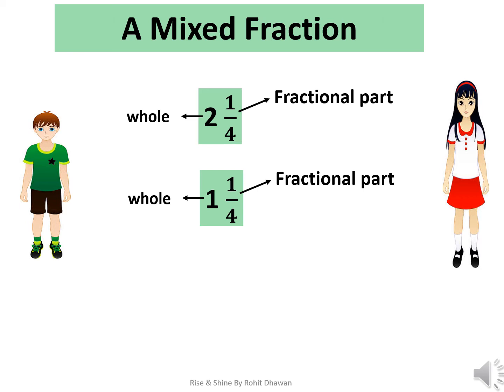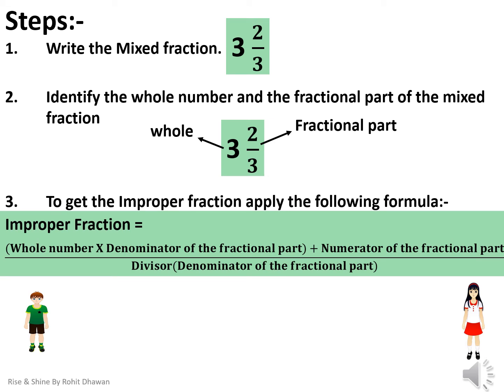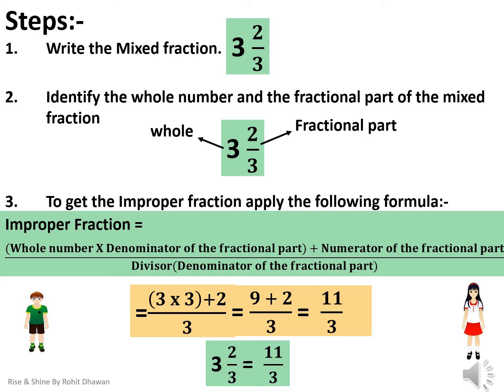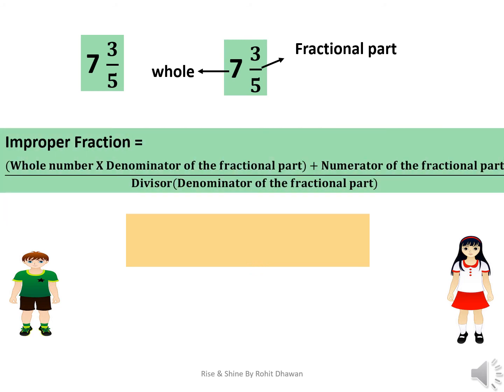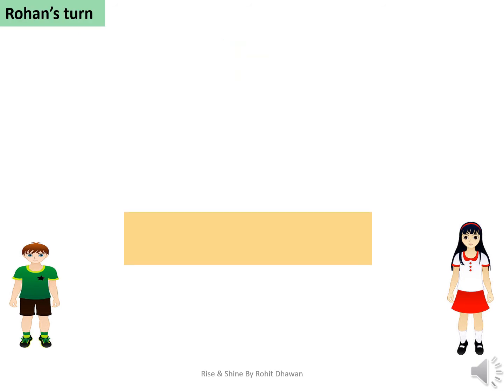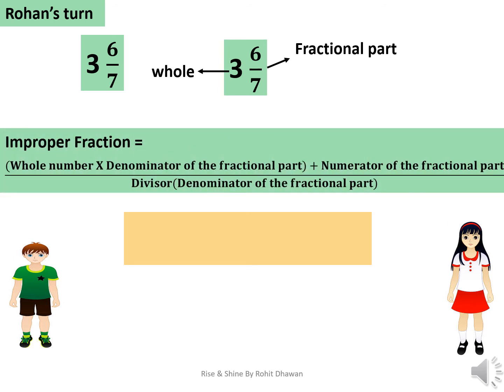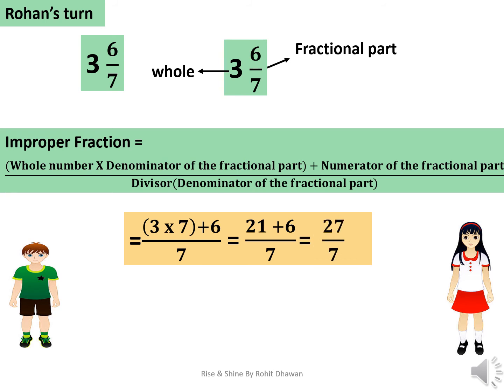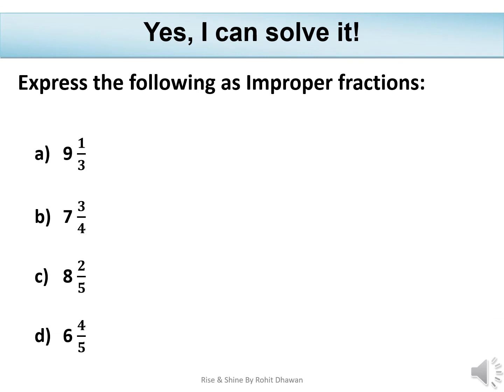Conversion of a Mixed fraction to an Improper fraction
How to convert a Mixed Fraction into an Improper Fraction